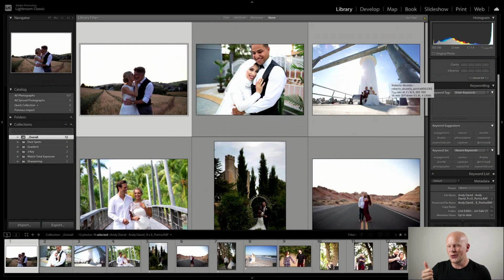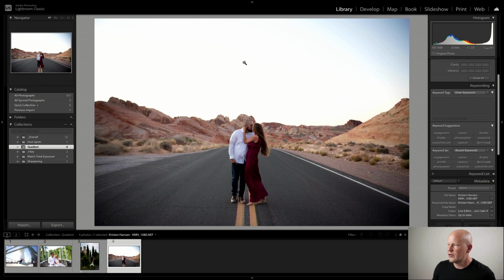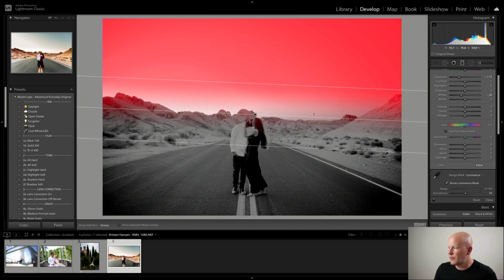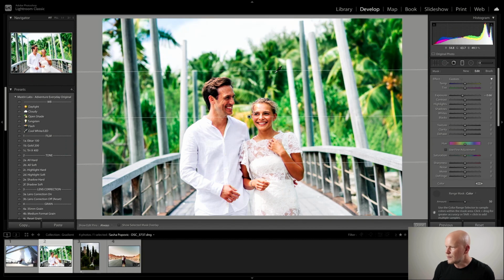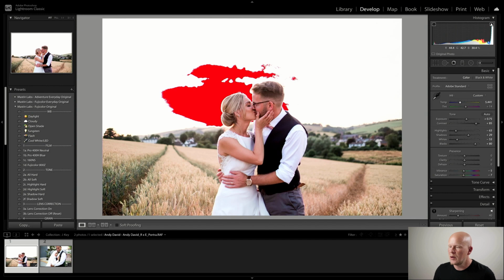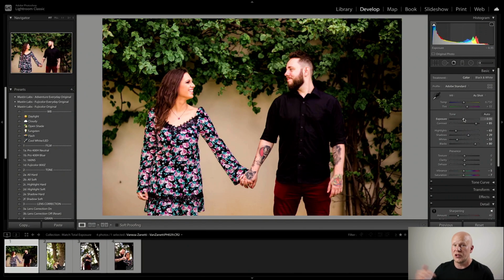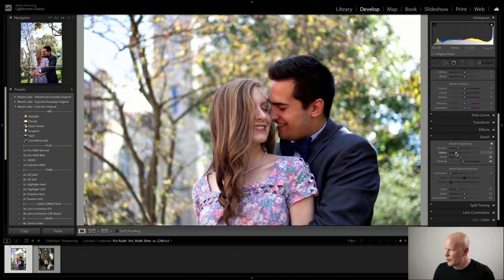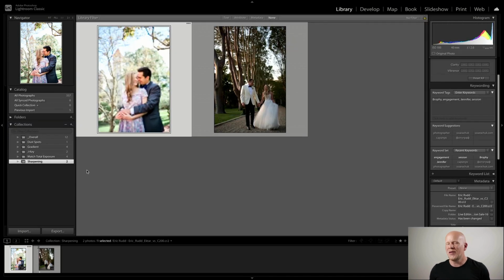5 Hidden Editing Tools in Lightroom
Join Kirk Mastin for a live editing session uncovering 5 hidden editing tools you should be using in Lightroom!

Chapters:
0:00 Intro
0:52 Visualize Spots - Sensor dust fixing
3:00 Neutral Density - Luminance Range Mask
8:44 Neutral Density - Color Range Mask
11:08 J-Key - Monitoring highlight and shadow clipping
14:29 Match Total Exposures - Averaging out exposure on multiple images
16:54 Sharpening - Extracting hidden details with a keyboard shortcut
22:40 Join us! - Find a new home with us in the Mastin Labs Facebook community!